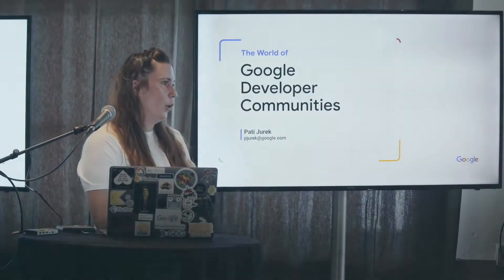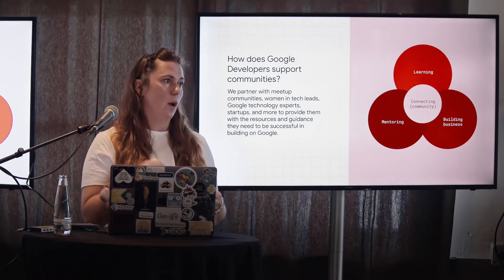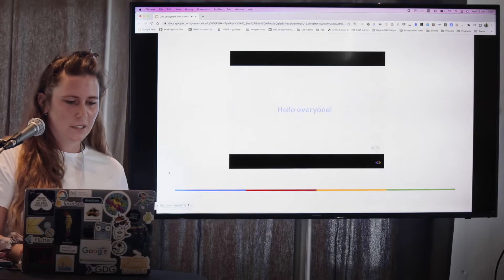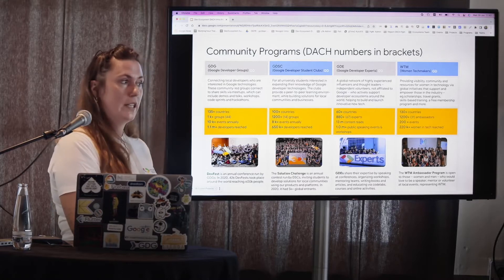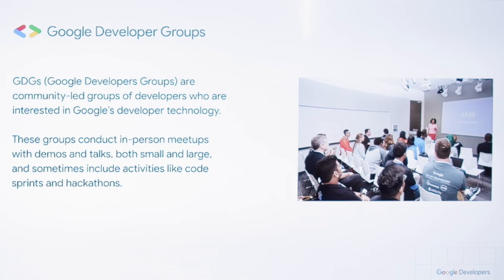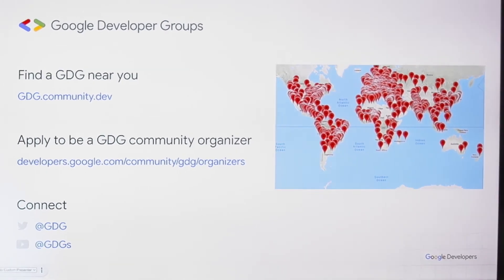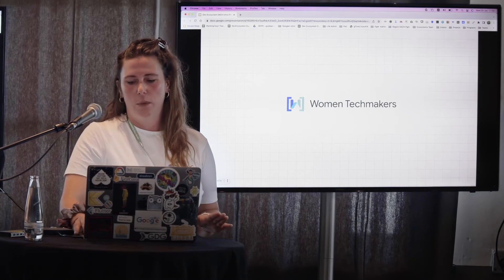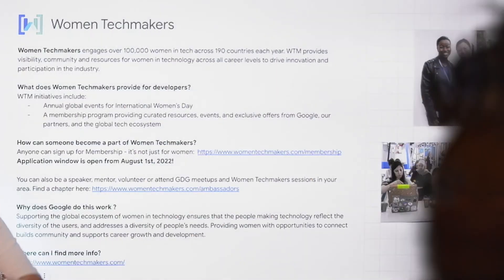The world of Google developer communities - and how you can participate - Pati Jurek, Google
Pati is the DevRel Regional Lead for DACH and will speak about Google's community efforts and how people within the Kubernetes communities would also be able to join different programs if they are interested.

Organized by @Microsoft @kubermatic @SysEleven